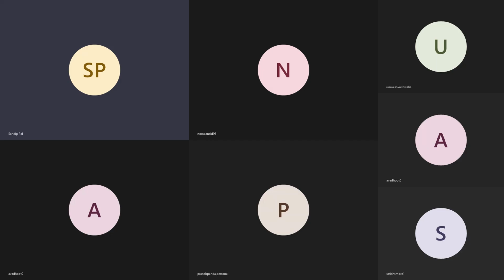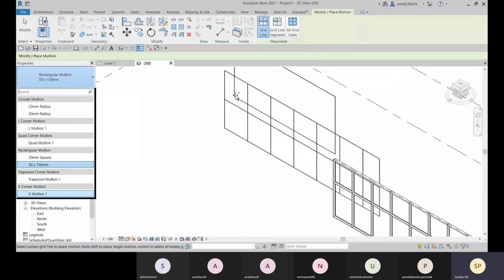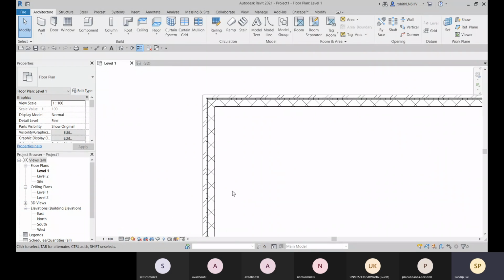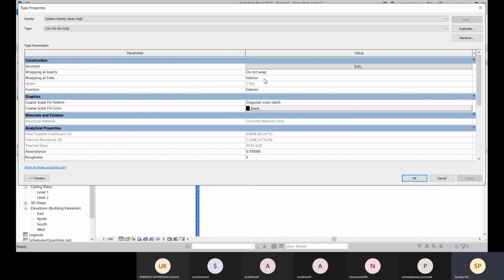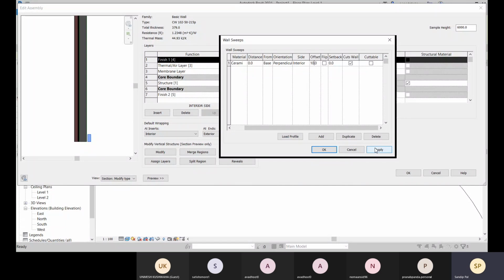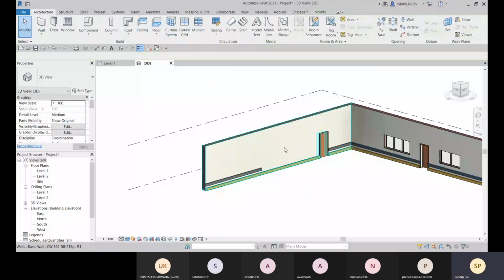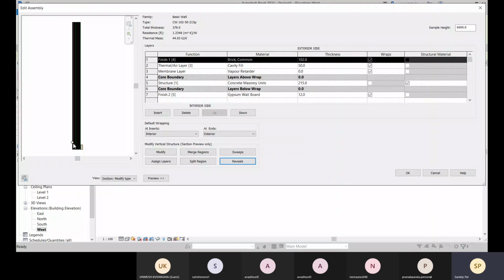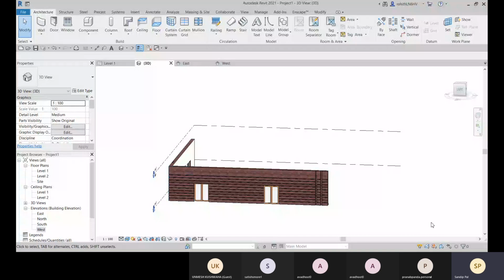4th Revit Arch Class For Batch Sun